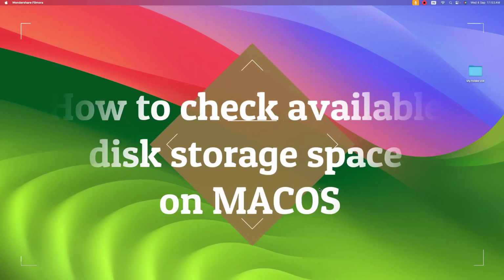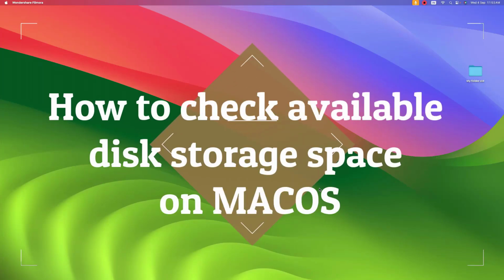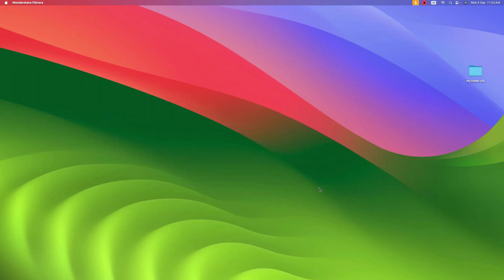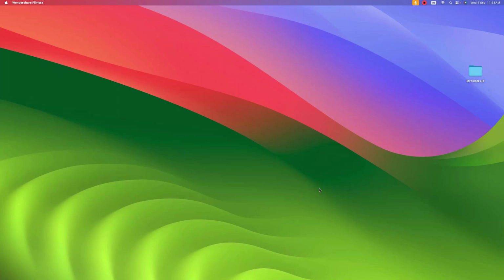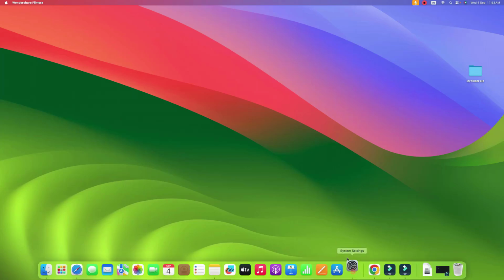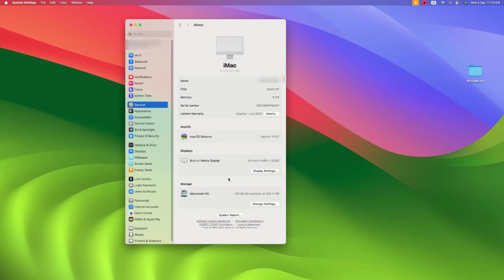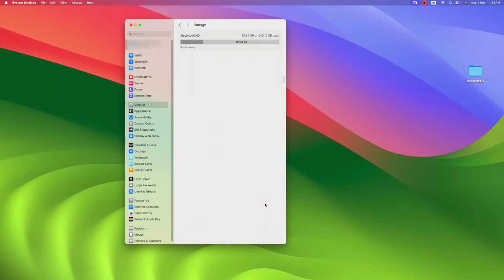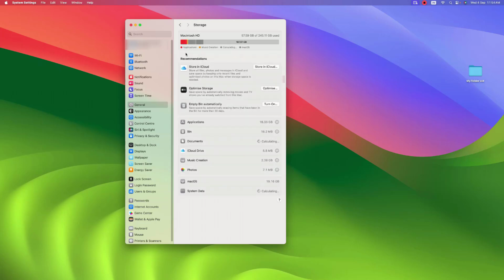How to Check Available Disk Storage Space on macOS | Mac Available Storage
How to Check Available Disk Storage Space on macOS. Curious about how much storage space you have left on your Mac? Learn how to quickly check your available disk storage space on macOS, so you can manage your files and ensure your system runs smoothly.